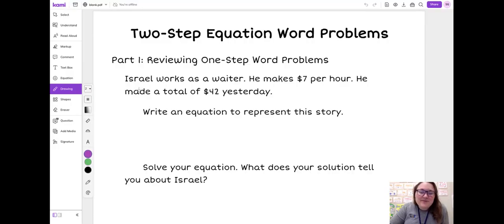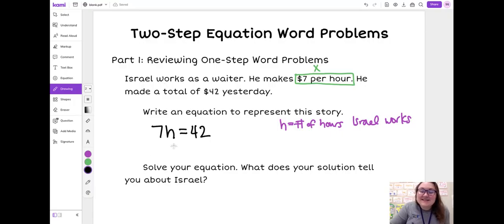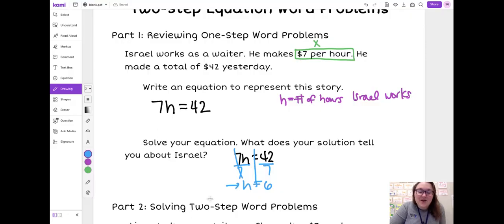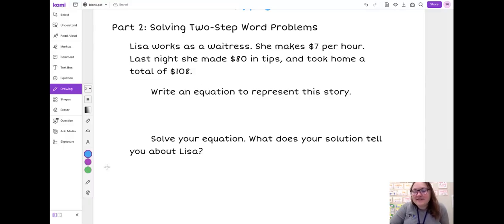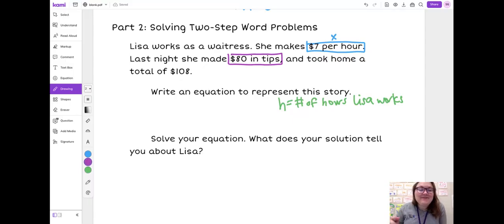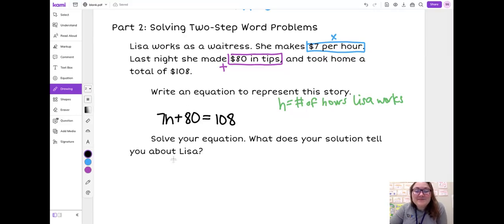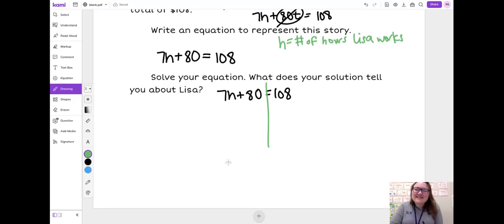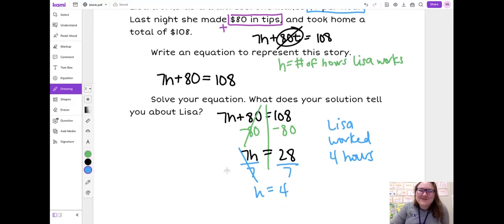Introduction: Two-Step Equation Word Problems